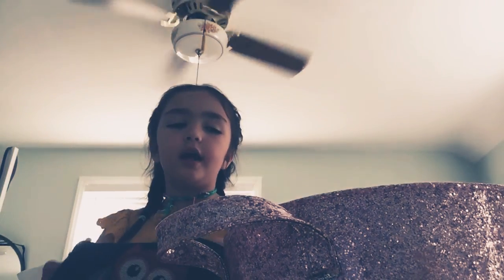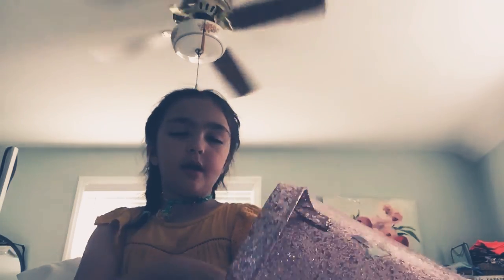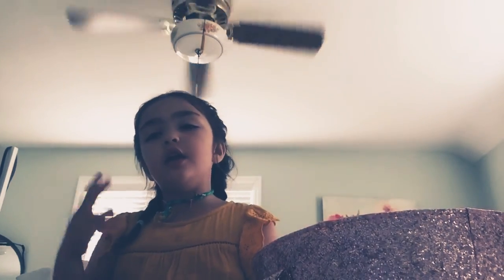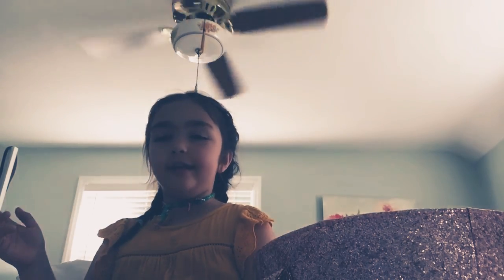Purse hunt part 1!!